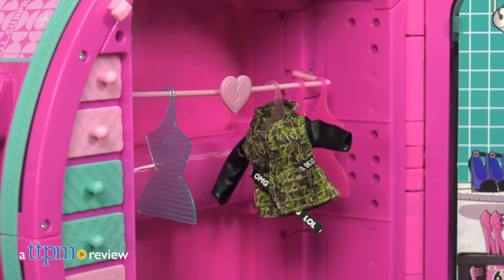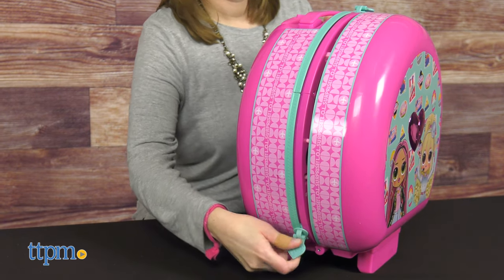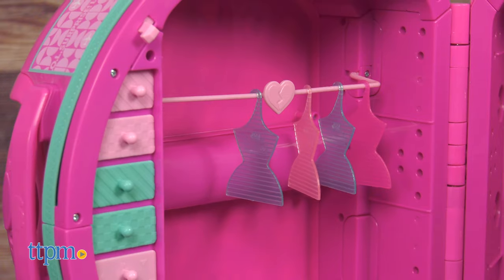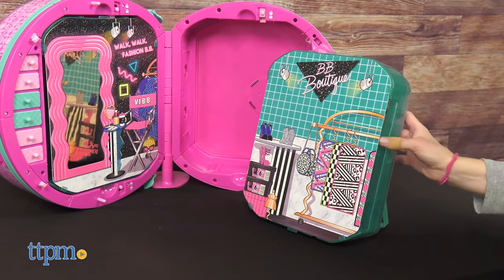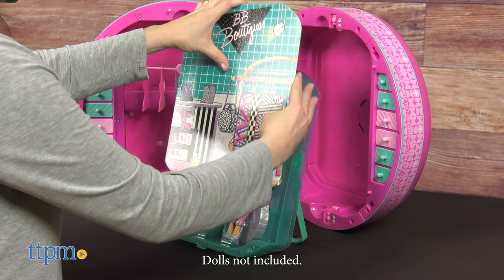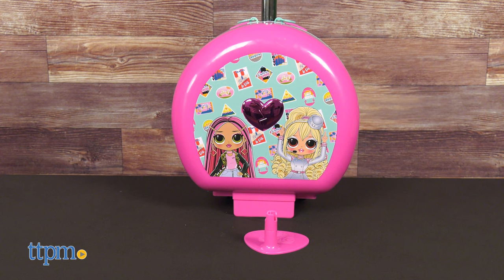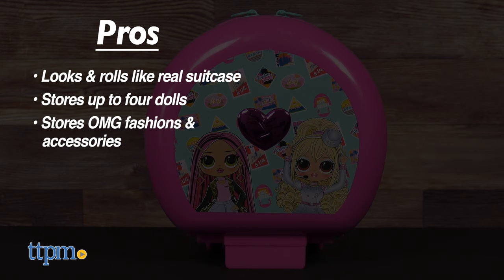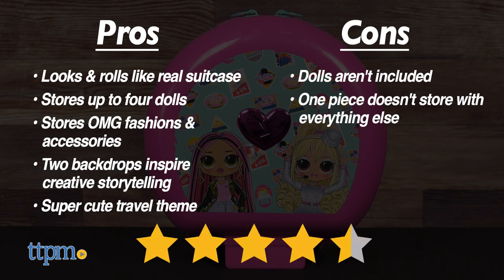LOL SURPRISE! OMG World Travel Fashion Closet On-The-Go from MGA Entertainment Unboxing + Review!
NEW L.O.L. Surprise! O.M.G. World Travel Fashion Closet On-The-Go! from MGA! This fashion doll playset looks like a suitcase and rolls like one, too! Store up to four O.M.G. dolls along with fashions and accessories. Check it out in this video review! For full review and shopping info

Product Info: Take your L.O.L. Surprise! O.M.G. dolls on all your travels with the World Travel Fashion Closet On-The-Go! Featuring a shiny heart on the front with a pattern of destination stickers, this playset looks like a suitcase. Unzip the heart-shaped zippers to reveal what's inside.